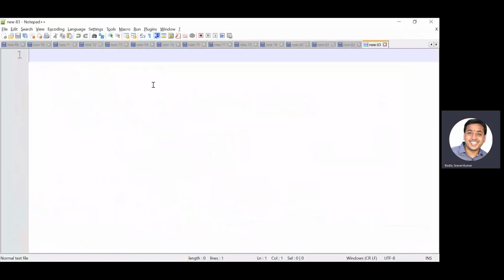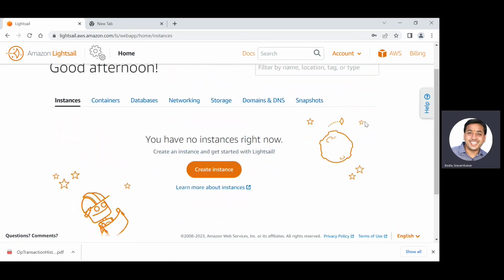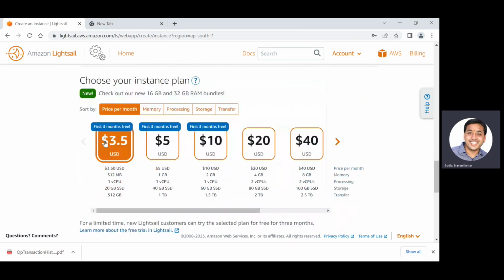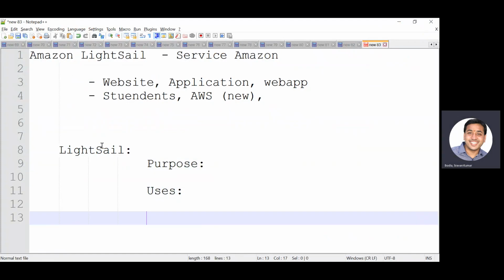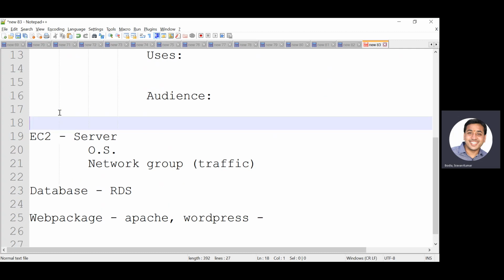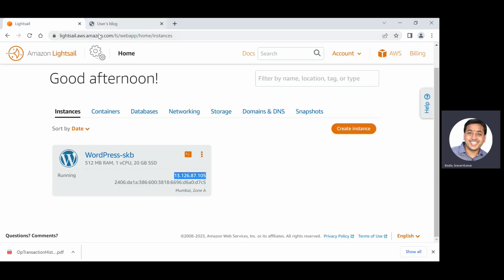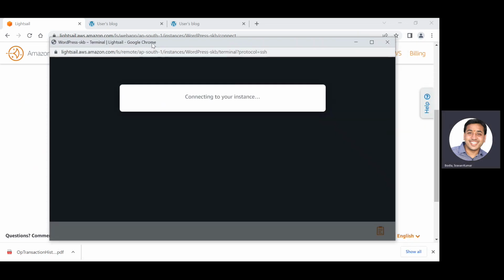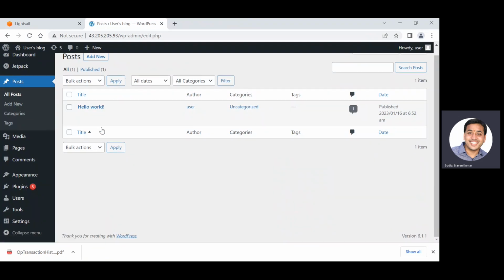Launching WordPress Using Amazon LightSail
Here is a step by step demo on how to launch a wordpress site using Amazon Light Sail application .
Its one of the easiest methods are apps available in AWS to start with…
Please check the video and leave your questions/comments.